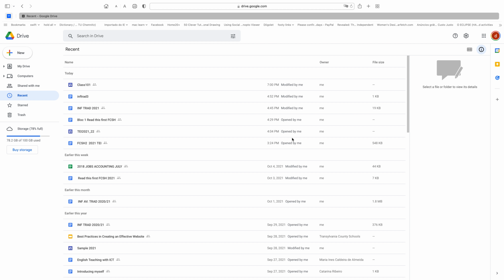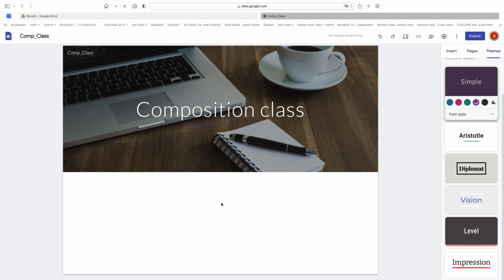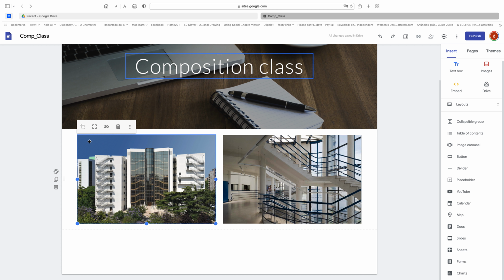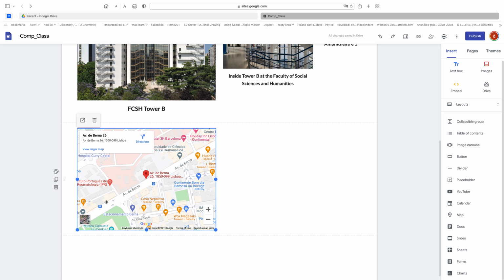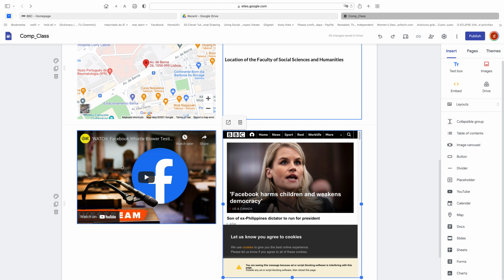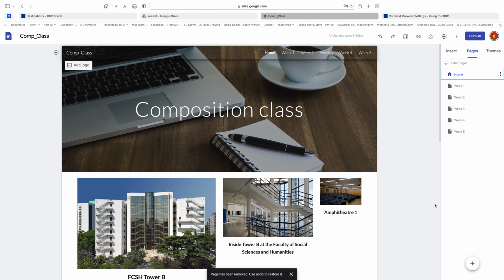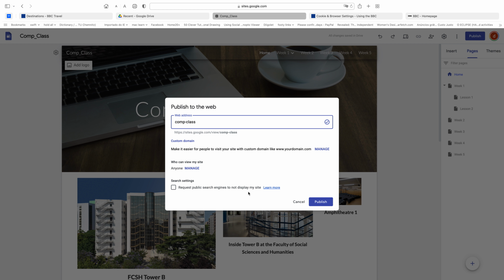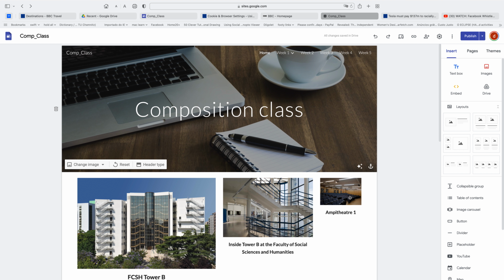How to make a website using Google Sites October 2021